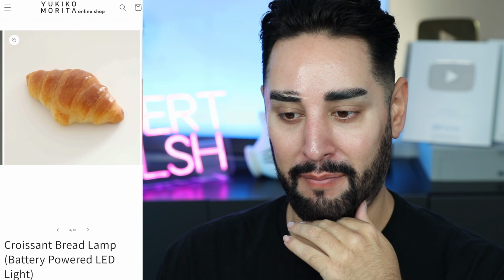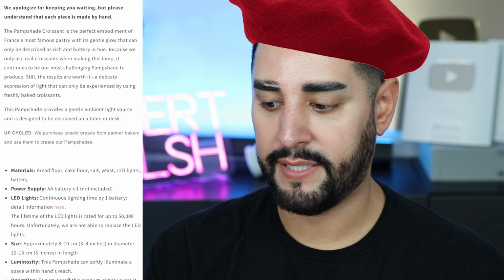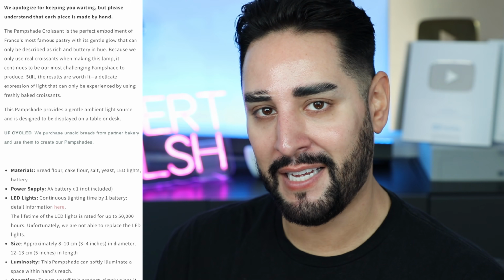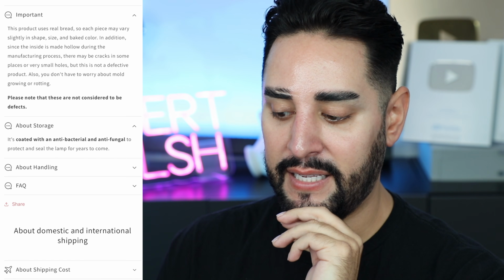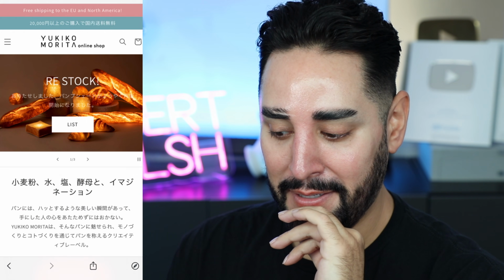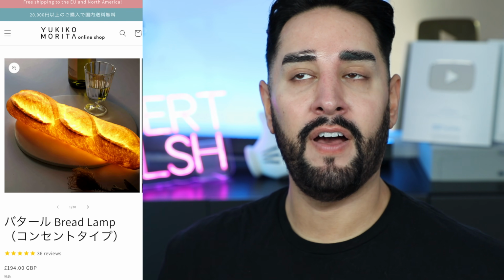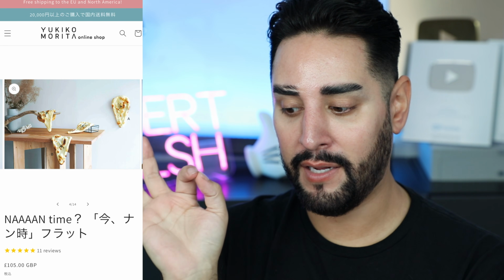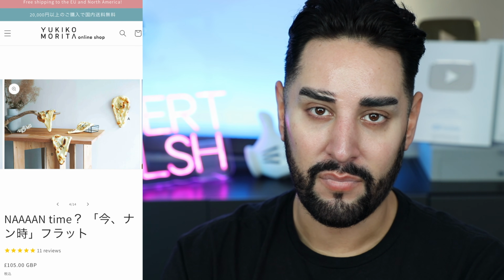People will buy anything on TEMU | they are Really Selling This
TEMU are now selling food!... but only if it's been made into a lamp...